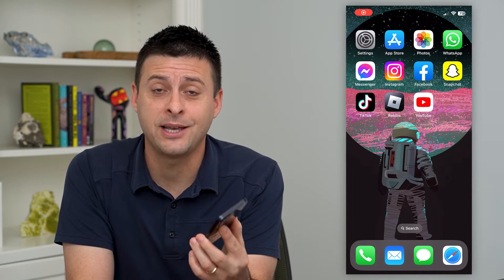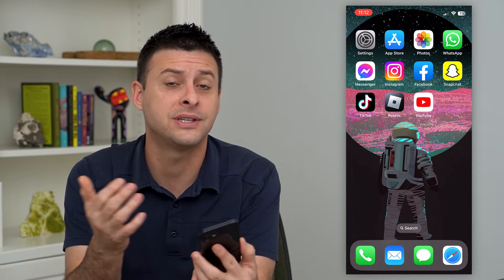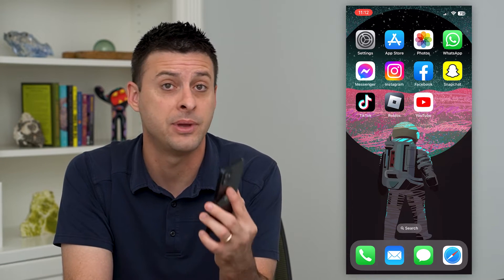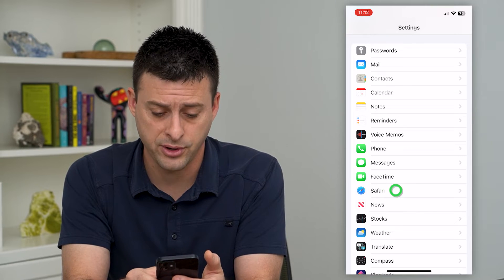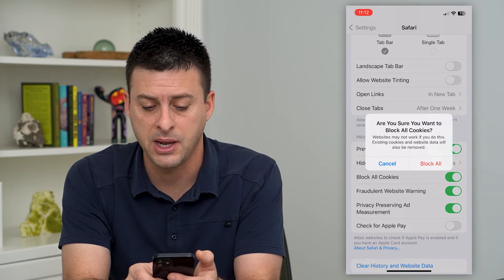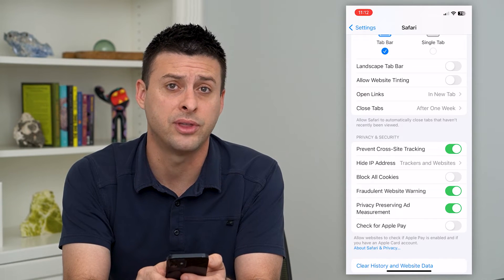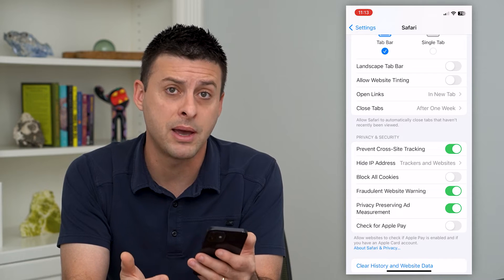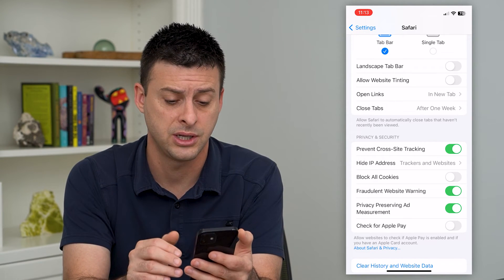How To Enable Or Disable Cookies On iPhone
Let's turn on or off cookies on your iPhone so that Safari won't save cookies to your device and track your history.